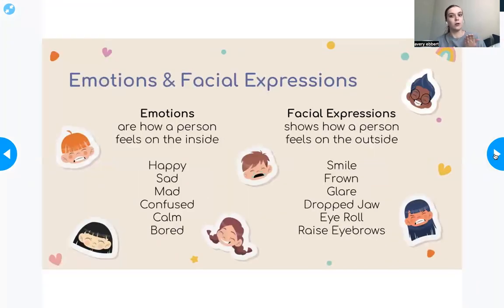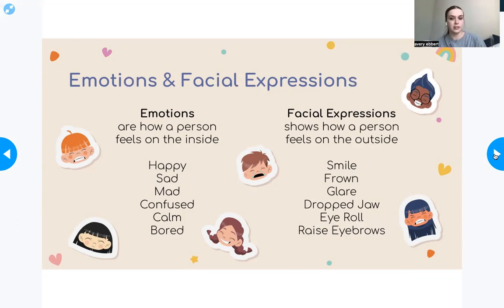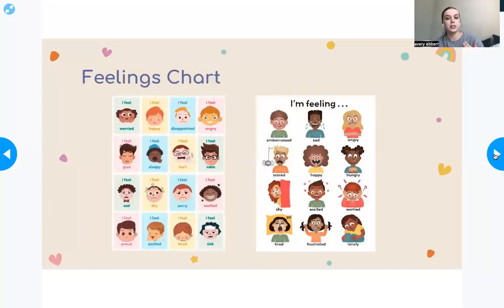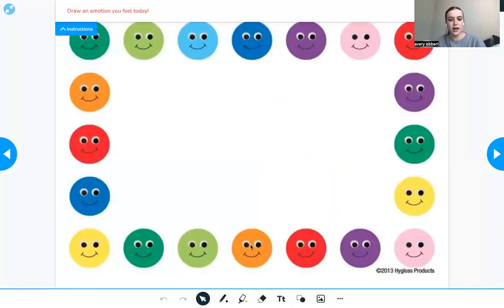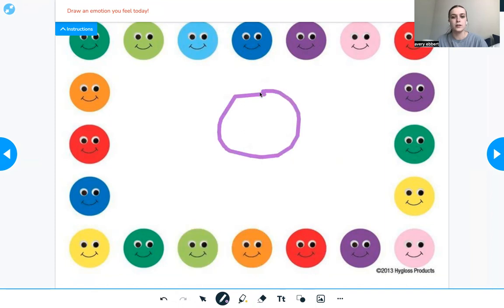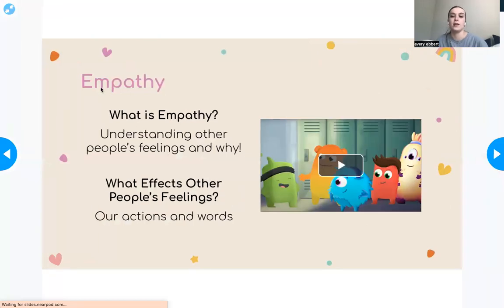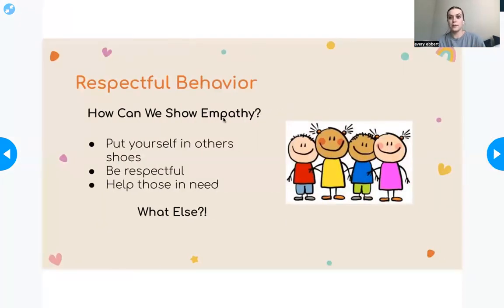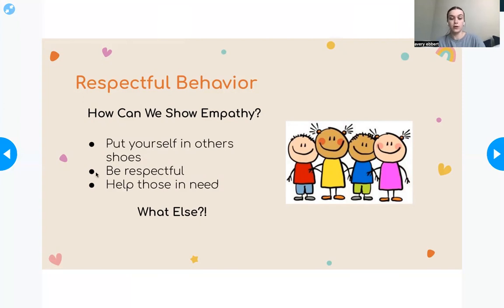Stage 3- Explain Video